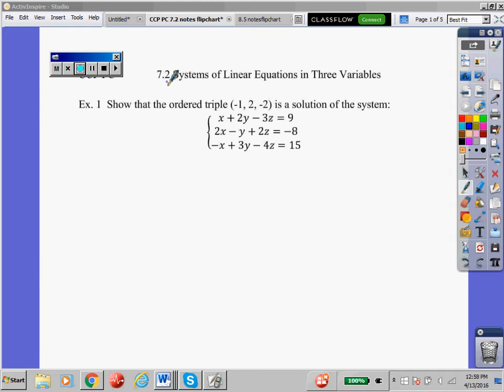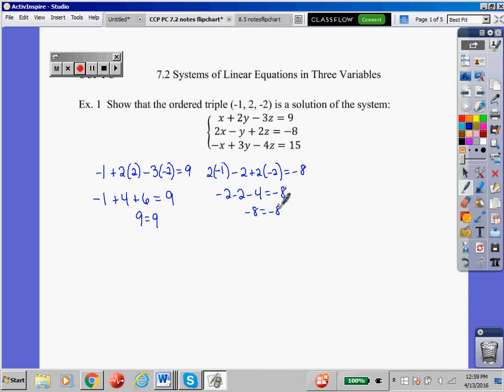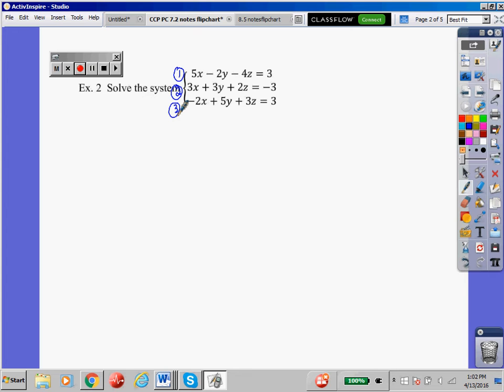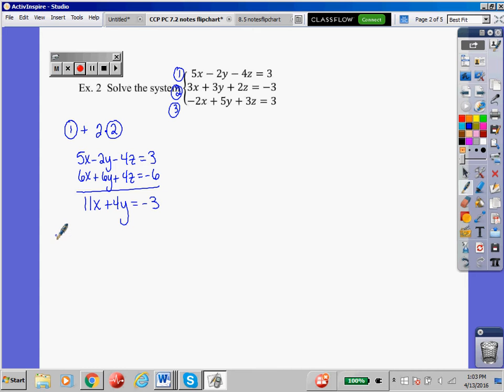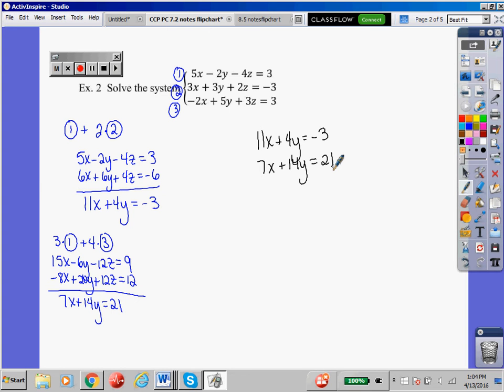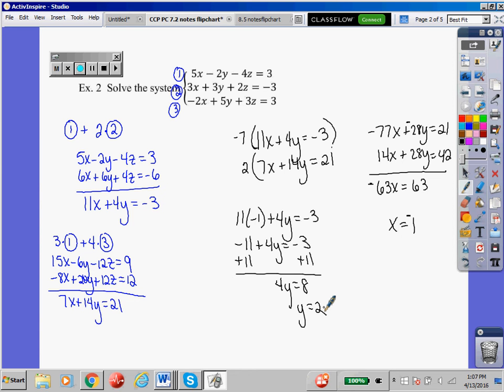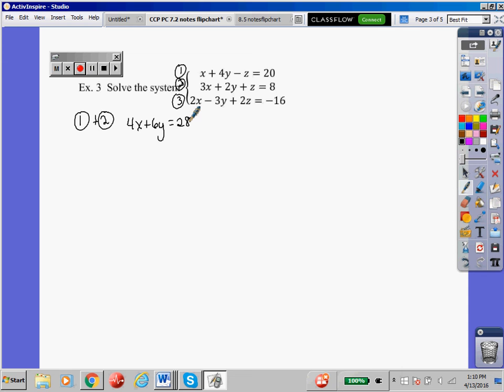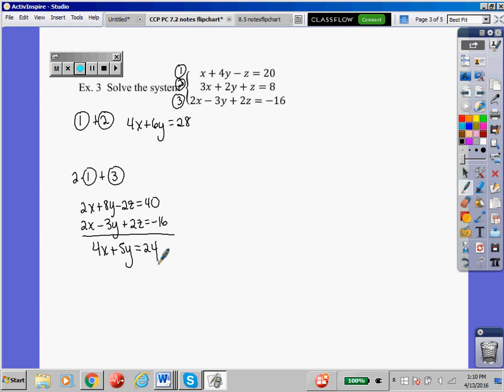CCP PC 7.2 notes rec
CCP PC 7.2 notes